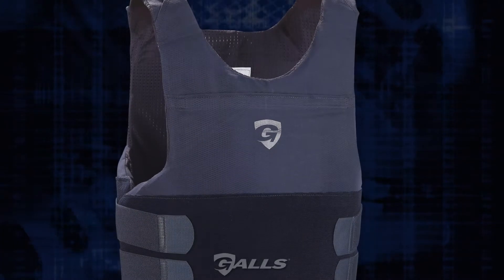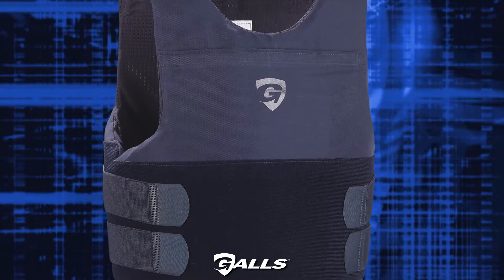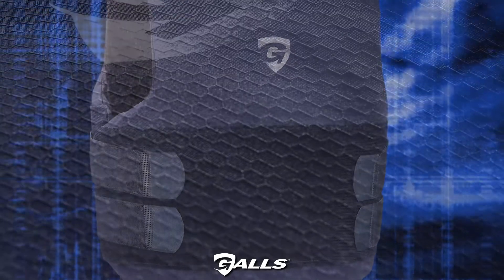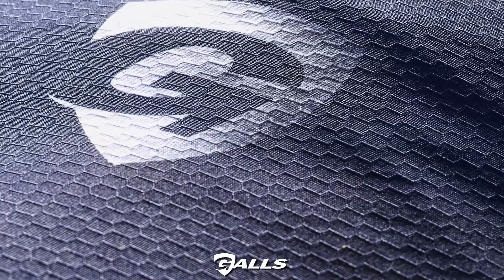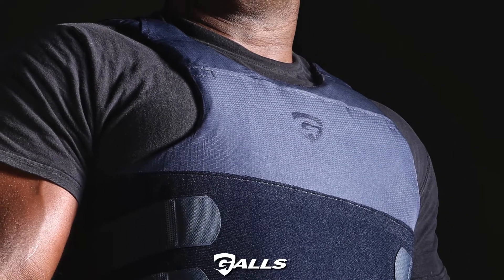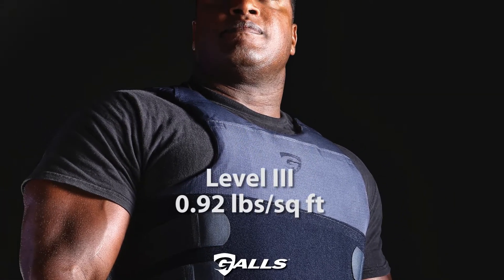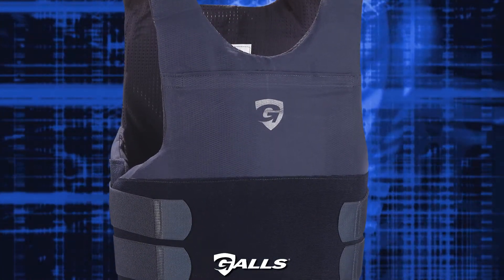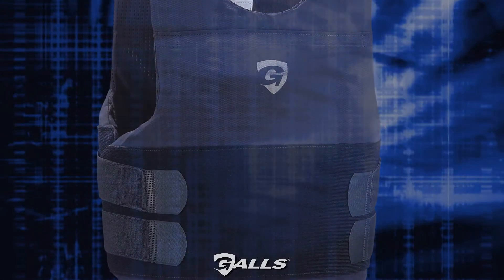Galls G-Force Ballistic Vest - ASTM Weight Measuring Protocol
Galls G-Force Concealable Body Armor uses the ASTM test protocol D3776 at an independent lab to measure its weight.  The ASTM protocol guarantees that tests do not employ practices that might return a false weight — such as heating vest materials to reduce moisture and therefore weight.

Galls G-Force Concealable Body Armor proudly feature a light weight of 0.70 pounds per square foot for the Level 2 version and 0.92 pounds per square foot for the Level 3A version.

Every pound counts when you gear up for your shift so we make every effort to help you accurately choose your ballistic solution.